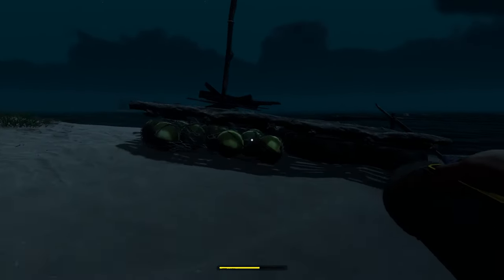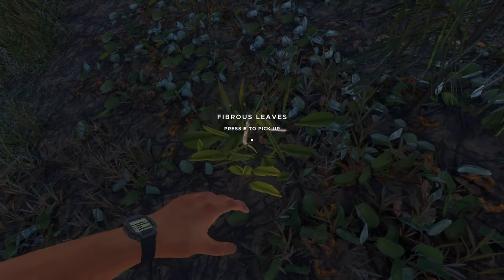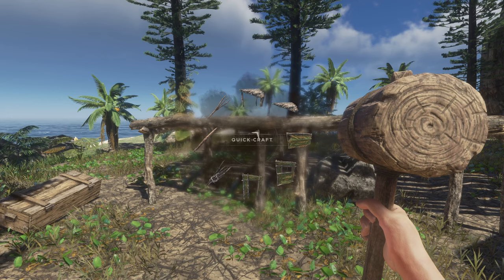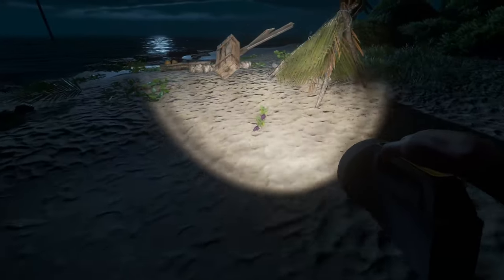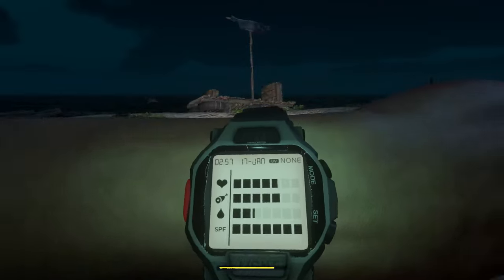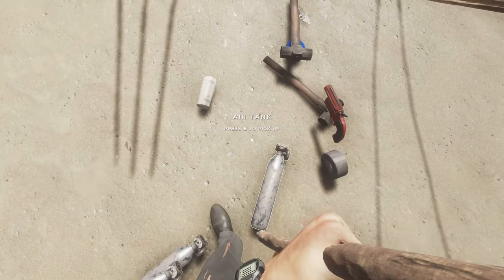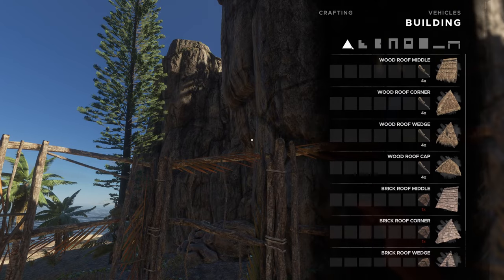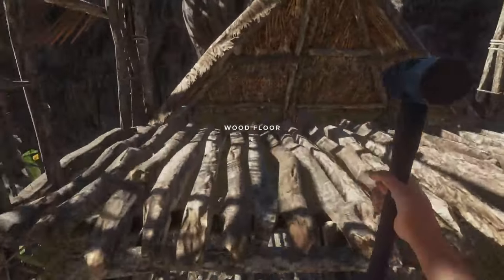Upgrading Our Base and Upgrading our Raft in this Amazing Survival Game Stranded Deep | Part 5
Today, we start building a substantial hut to live in as well as get our raft ready for looting!

TEST YOUR SURVIVAL SKILLS IN THIS OPEN WORLD ADVENTURE
In the aftermath of a mysterious plane crash, you are stranded in the vast expanse of the Pacific Ocean. Alone, without any means to call for help, you must do what you can to survive.

BUILD. CRAFT. SURVIVE. ESCAPE.
Explore underwater and on land as you hunt for supplies to craft the tools, weapons, and shelter you’ll need to stay alive. Stay sharp: hunger, thirst, and exposure conspire against you as you brave treacherous elements and the dangerous creatures of the Pacific.
Live long enough, Stay Alive!